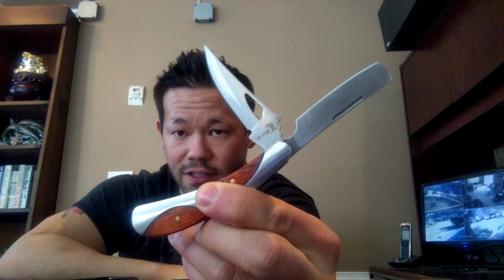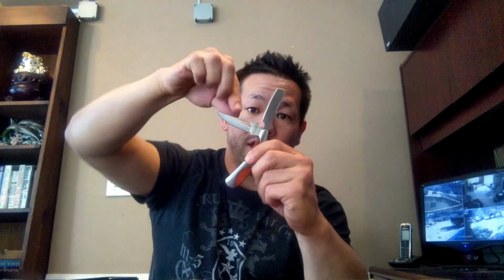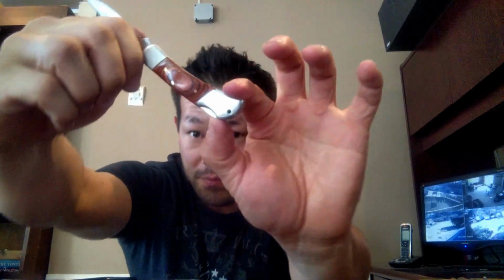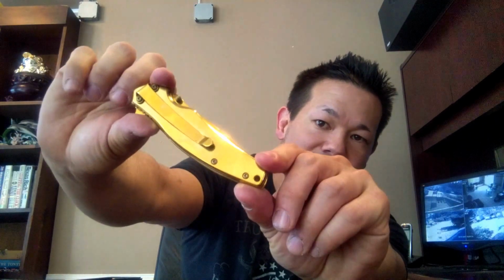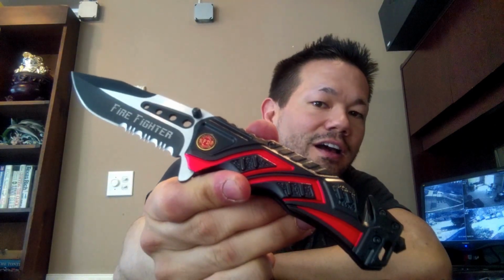Manual (Various Styles) Vs. Spring Assist, NC Legality, And New Models!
Video says it all!  If you are a knife fan, please take 8 minutes of your time to see some cool new models, and get a little knowledge.  ;)